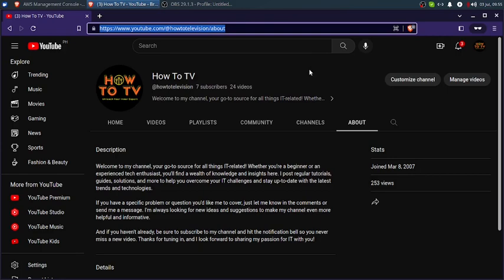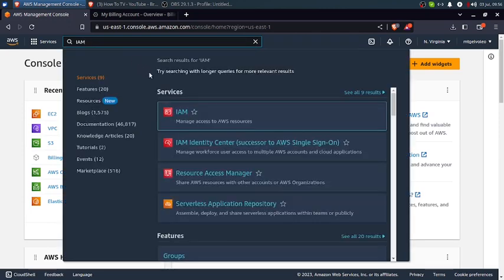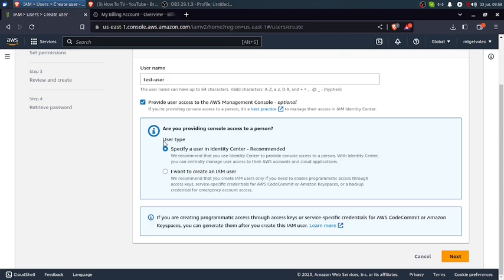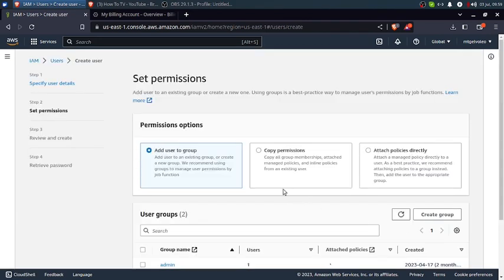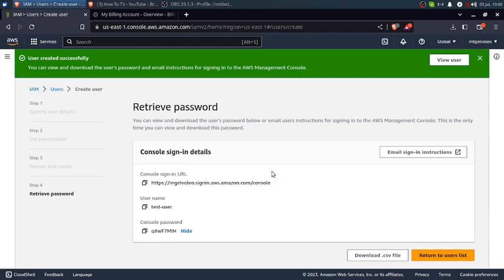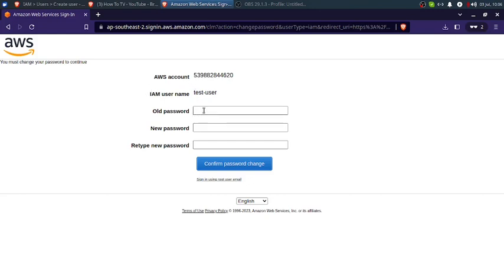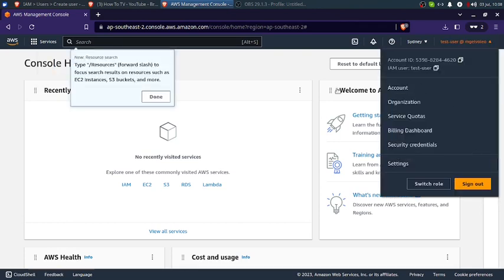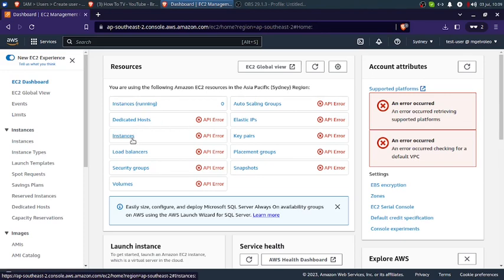How To Create A Simple User From AWS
In this video tutorial, titled "How To Create A Simple User From AWS," we will guide you through the process of setting up a basic user account on Amazon Web Services (AWS).

Creating a user account in AWS is an essential skill for anyone interested in cloud computing and managing access to AWS resources. By following along with this tutorial, you'll learn how to navigate the AWS Management Console, configure user settings, and assign appropriate permissions.

By the end of this tutorial, you'll have a solid understanding of how to create a simple user account in AWS and will be ready to explore further AWS services and resources.